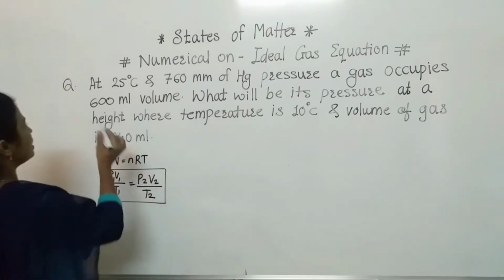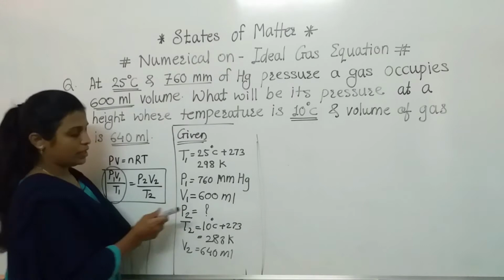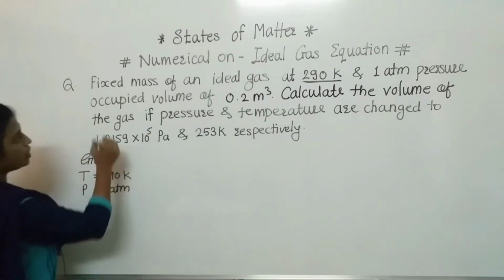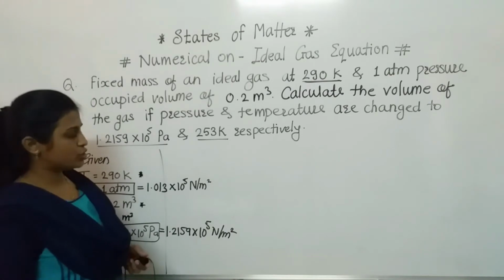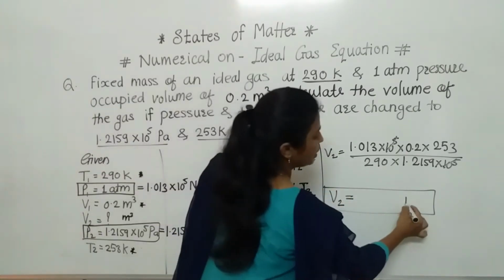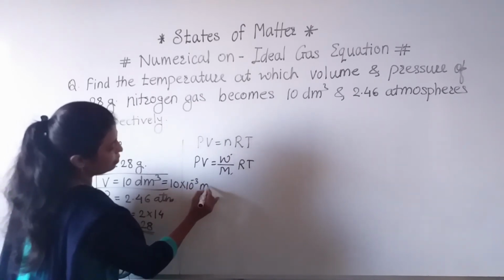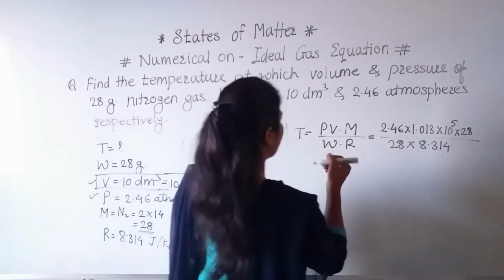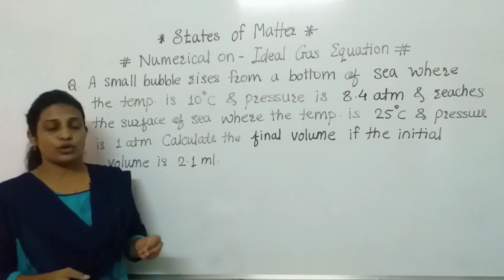Numerical on Ideal Gas Equation # States of Matter # NEET/JEE/CET - Swapna Kade Tutorials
11th Class # Chemical bonding & Molecular Structure #

 11th # Some Basic Concepts of Chemistry #